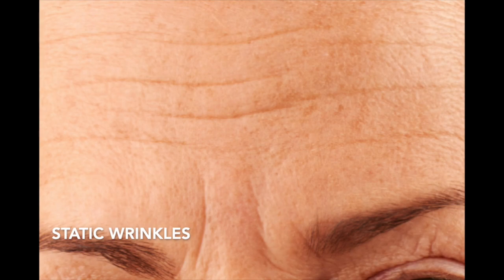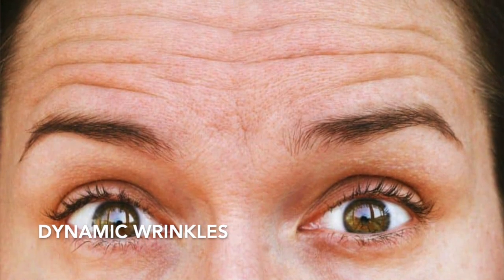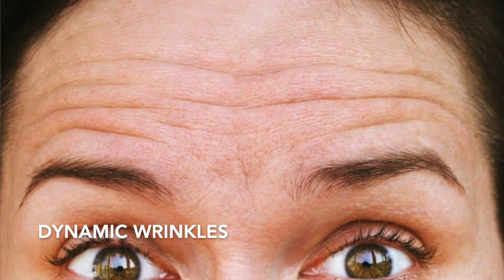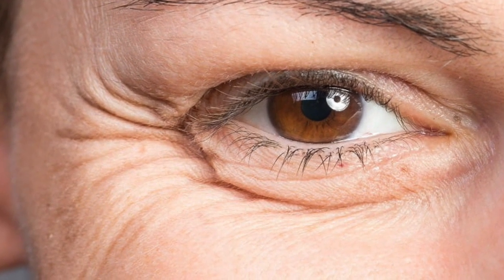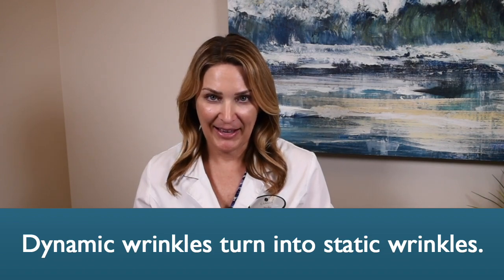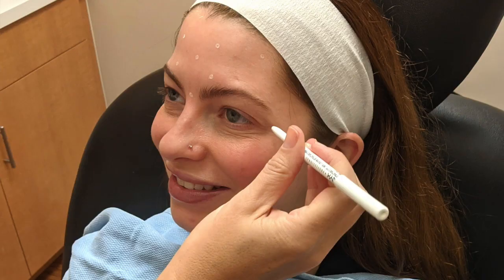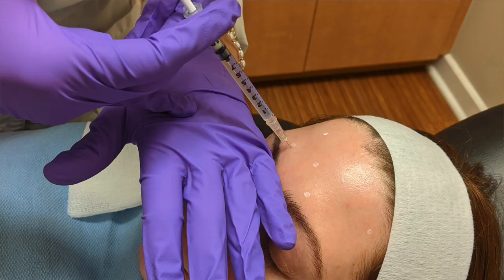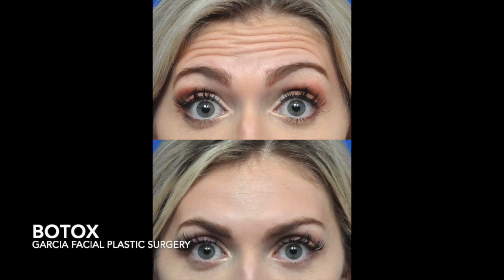Types of Wrinkles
Becky explains the two types of wrinkles: Static Wrinkles and Dynamic Wrinkles and what we can do about each type of wrinkle.
Botox Cosmetic is a prescription medicine that is injected into muscles and used to temporarily improve the look of moderate to severe forehead lines, crow's feet, and frown lines between the eyebrows in adults.